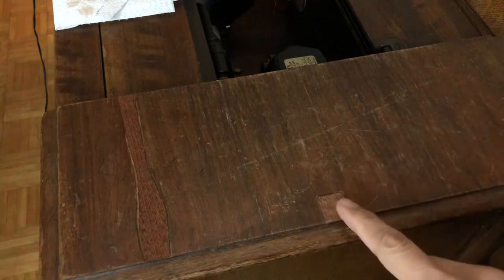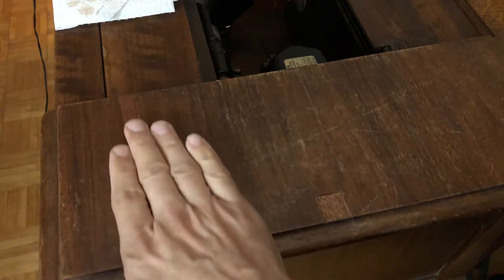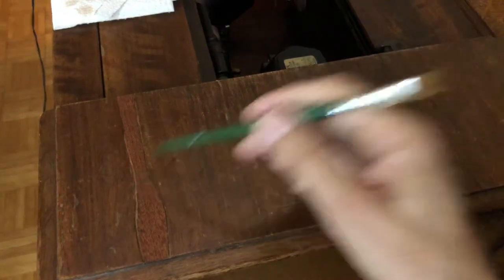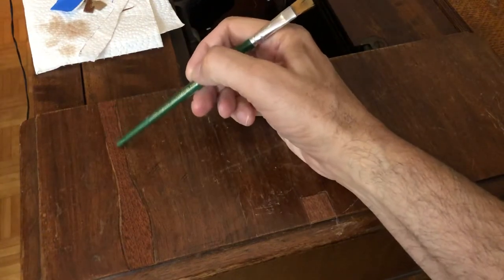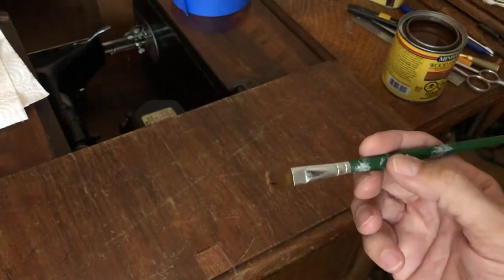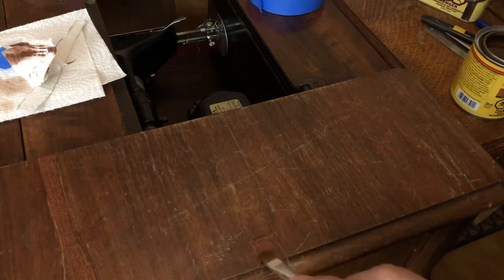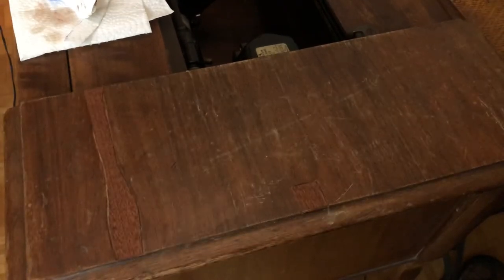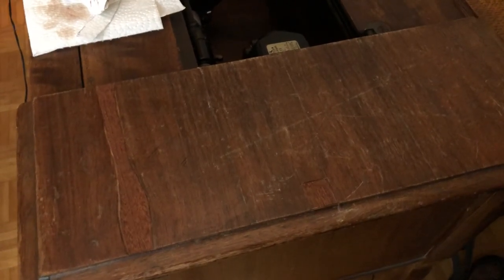SEWING TABLE REPAIR SERIES # 8: Applying Stain to New Veneer & Attempt to Color Match